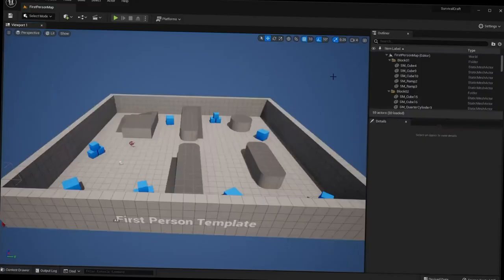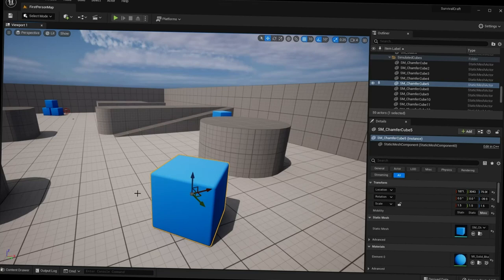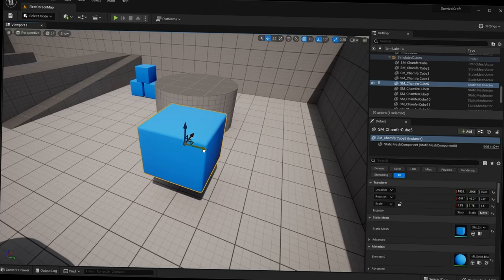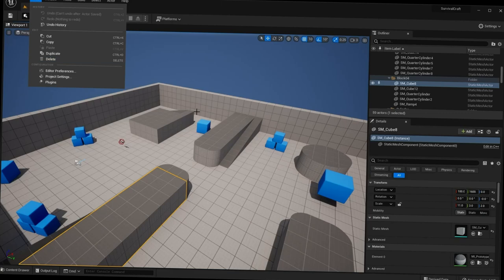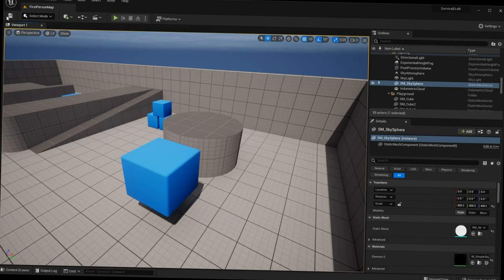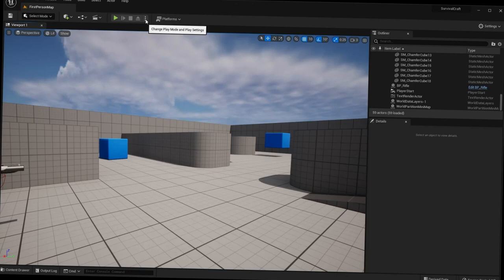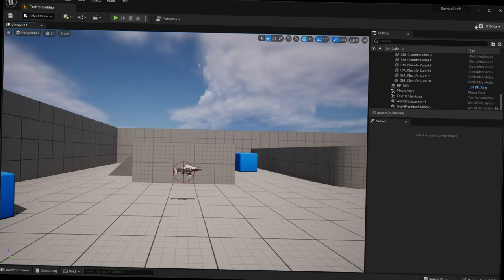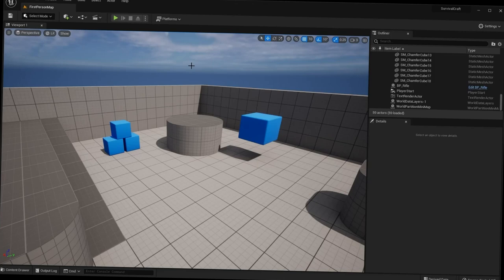Lecture 5. Unreal Engine 5 Editor Overview